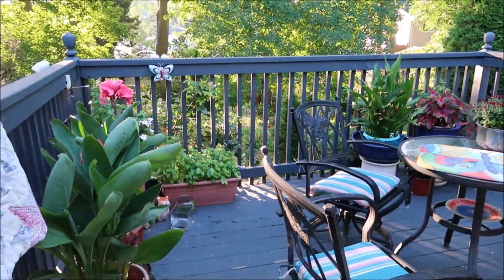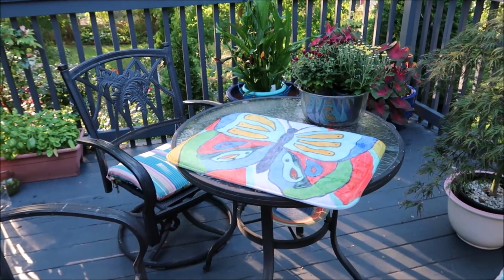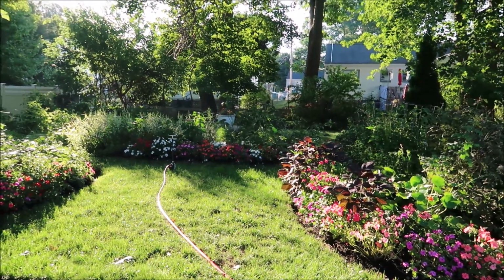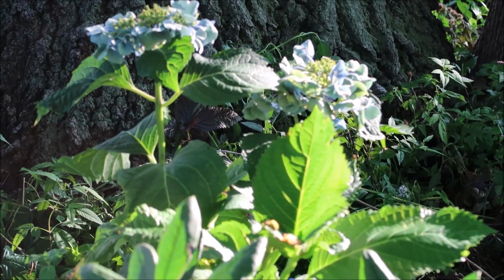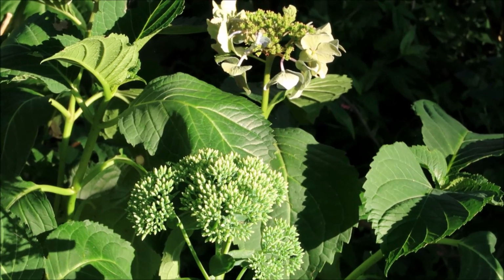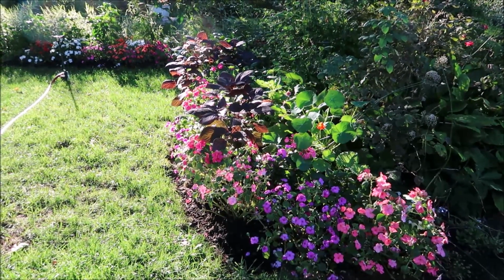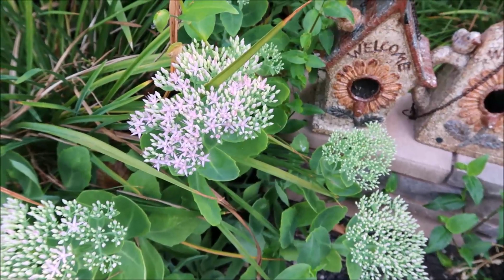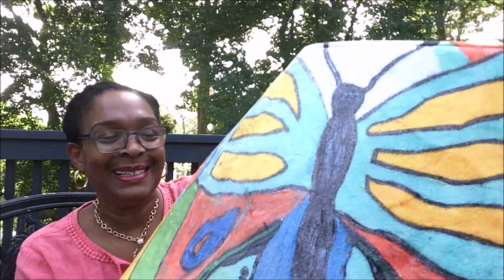City Cottage Garden|Late August Mini -Tour 2020 |Creating Art |Purple Perilla |Catherine's Garden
Gardens are works of art. It is a special space that releases the creative spirit. Artwork can be inspired by the garden. Tour my city cottage garden with me. The late summer garden is on display. The colors are transitioning to the fall hues of purple, orange, and maroon. The featured plant is purple perilla which is an eatable ornamental.  Purple perilla leaves are used in Asian cuisine.